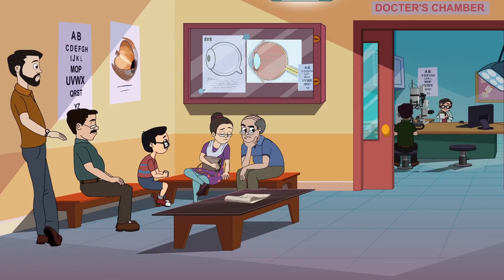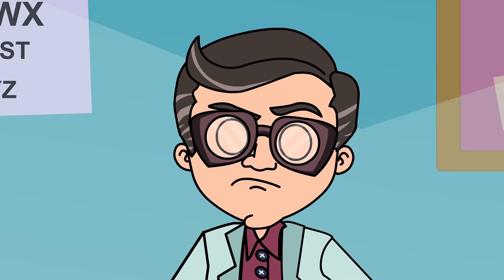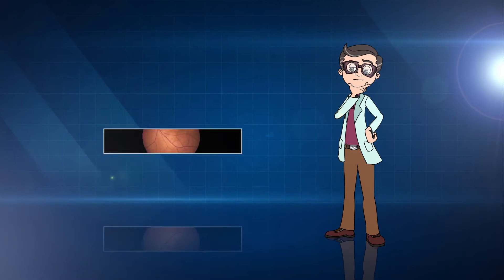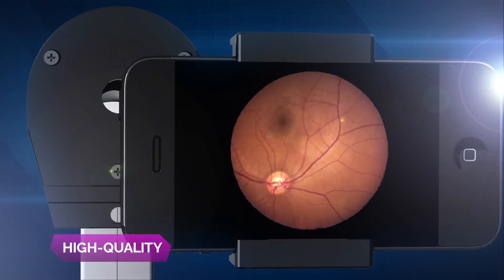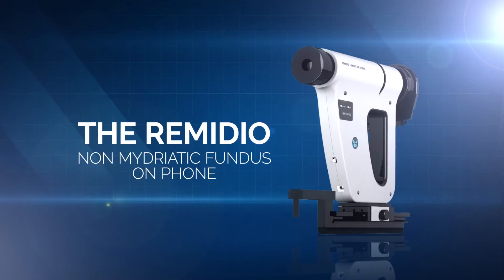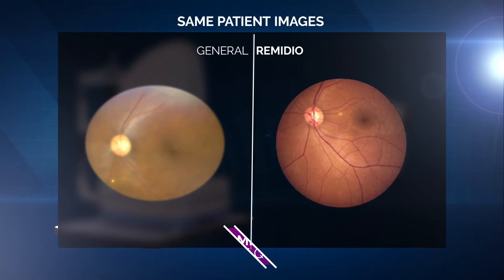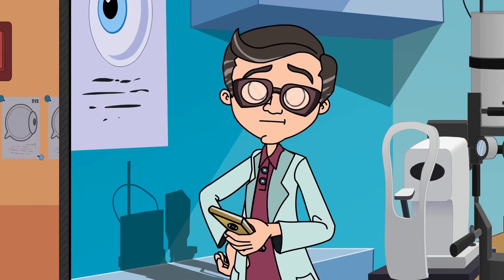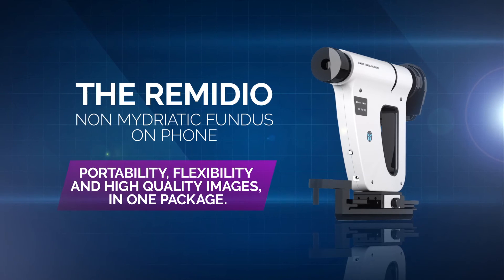Remidio Non Mydriatic Fundus on Phone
Presenting the world's first Non Mydriatic 45 degree Smartphone Based High Quality Retinal Imaging System. High Quality retinal images are made possible by use of Remidio's patented "clear view annular illumination optical technology. The device comes equipped with a smartphone and an image archival and cloud sync app called the EyeCloud.